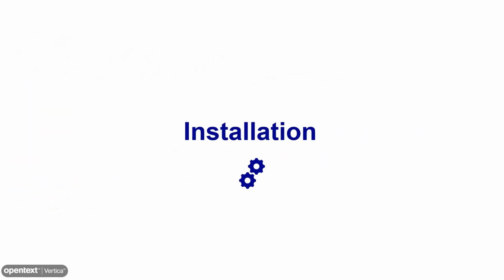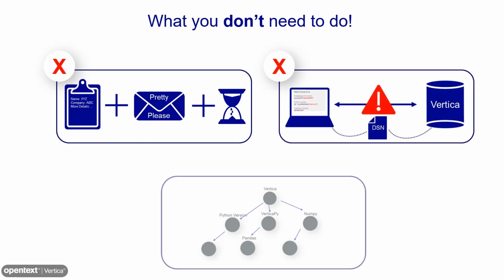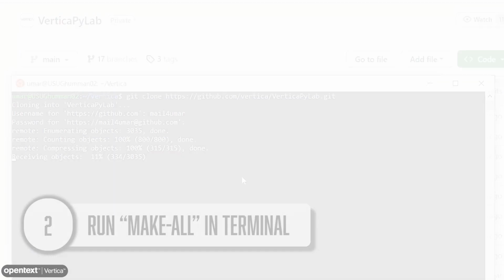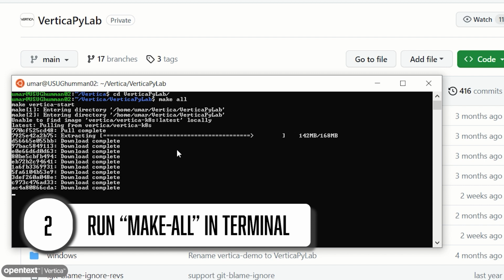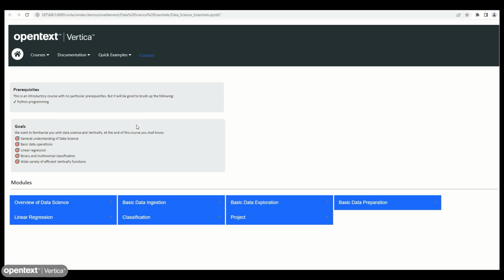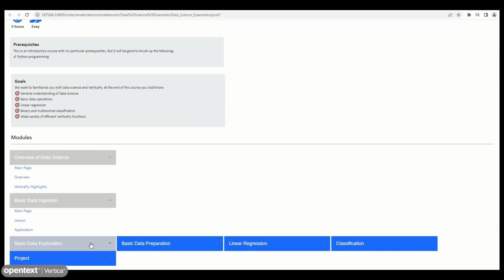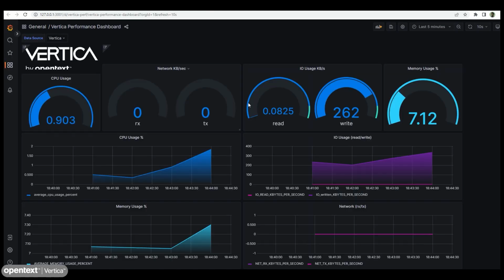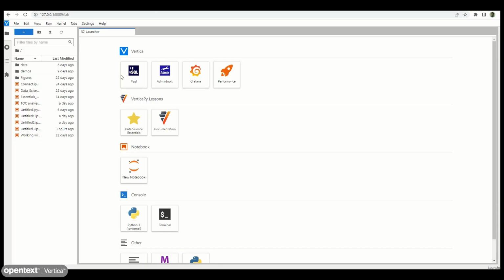Introducing VerticaPyLab: Your Ultimate Data Science Playground 🚀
🔬 Embark on a seamless data science adventure with VerticaPyLab, your go-to Dockerized playground for exploring the world of data analytics and machine learning. Designed for efficiency and convenience, VerticaPyLab provides a robust environment that lets you effortlessly experiment, analyze, and visualize data with the power of VerticaPy.

🐳 The Dockerized setup ensures a hassle-free experience, allowing you to focus solely on your data exploration and modeling tasks. Say goodbye to complex installations and configurations – VerticaPyLab offers a ready-to-use platform that lets you dive into the world of data science without delay.

🌟 Experience the ease of setting up your data science environment with VerticaPyLab and unleash your full potential as a data scientist.